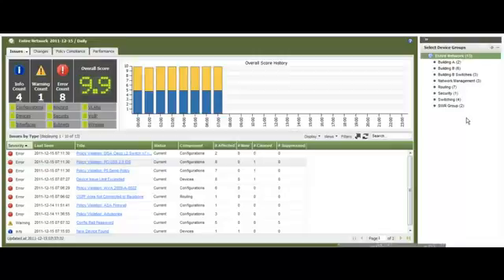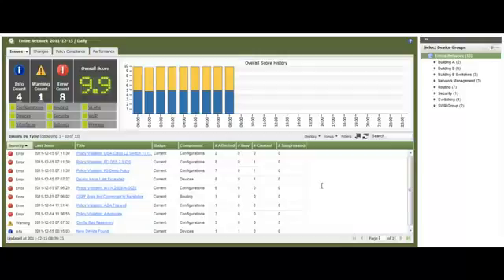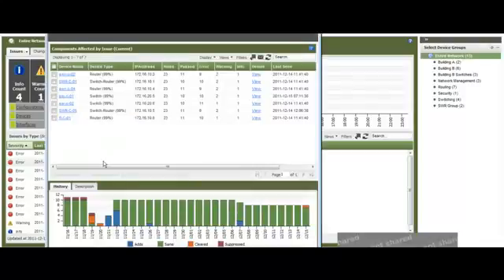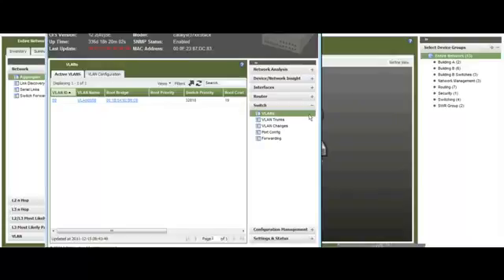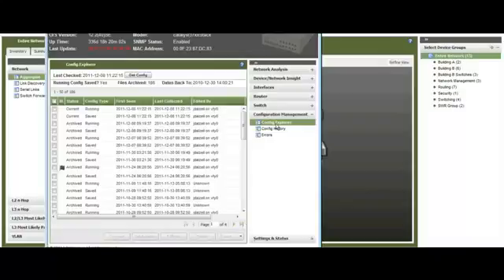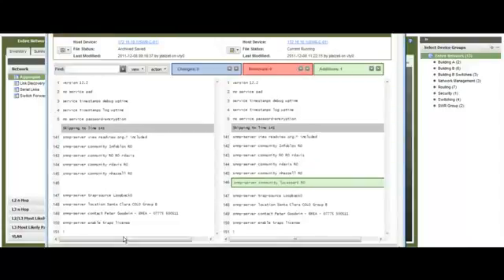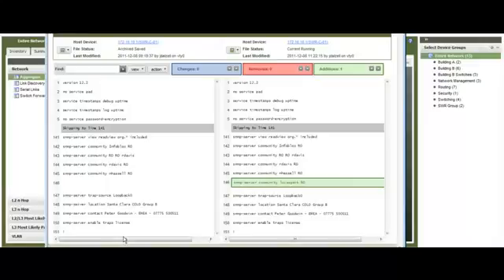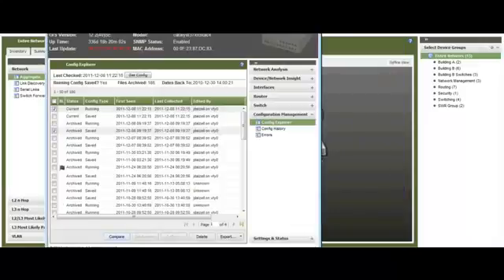Take Back Control of Your Network937